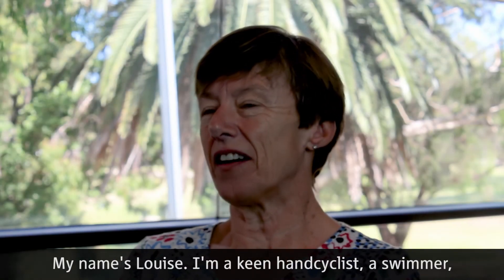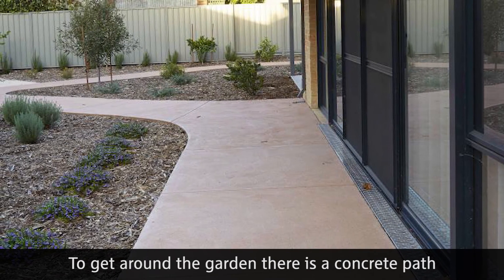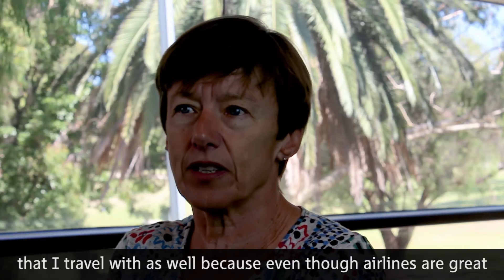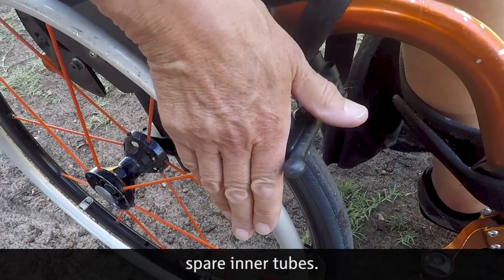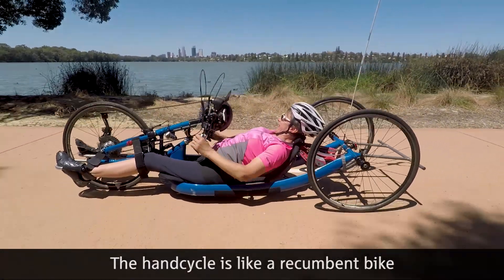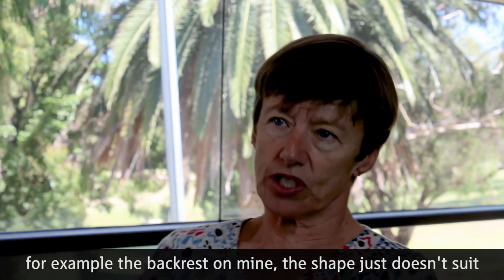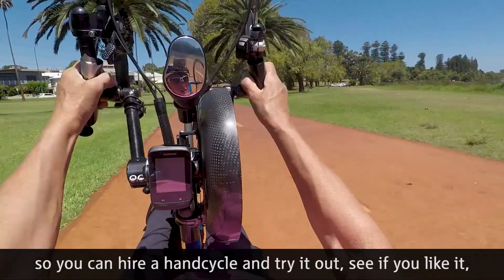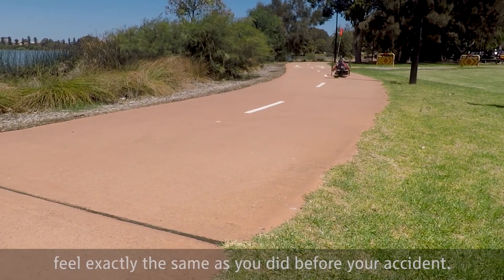AT + Me - Louise Mofflin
This episode of AT + Me Louise Mofflin sets the tempo as she steers us along her handcycling journey, shares her tips to make travel easier and shows you how she uses a FreeWheel to get out in the garden.

Vision Impaired accessible video version here-

See the links below for the assistivetechnology Louise uses

reboundwa handcycling australiantimetrials Independent Living Centre WA NDIS National Disability Insurance Scheme WA NDIS